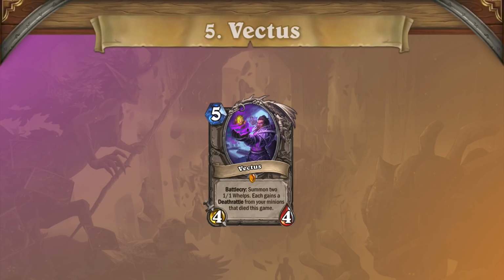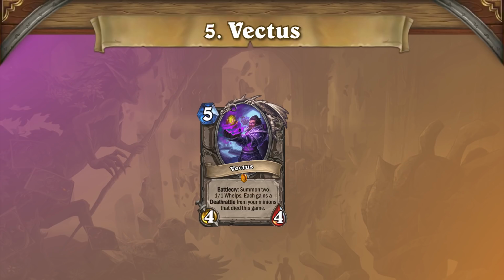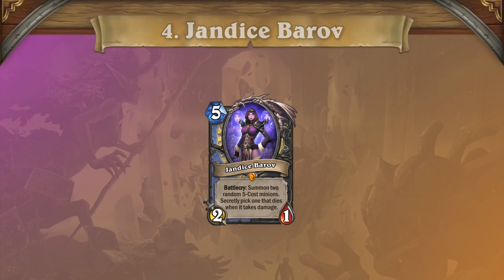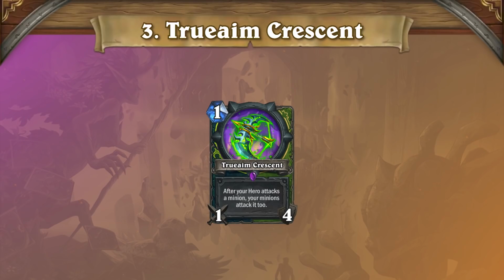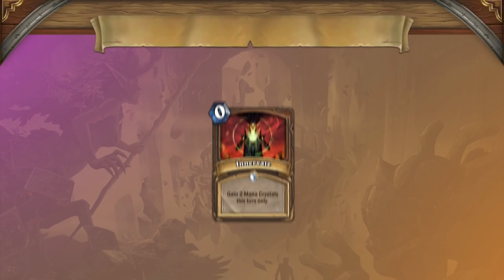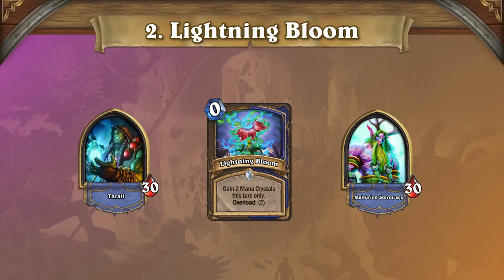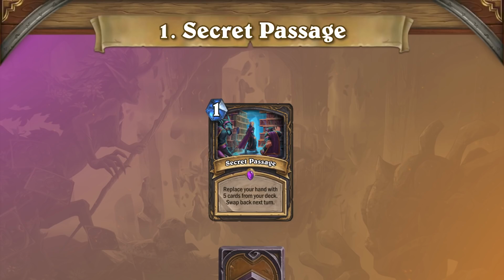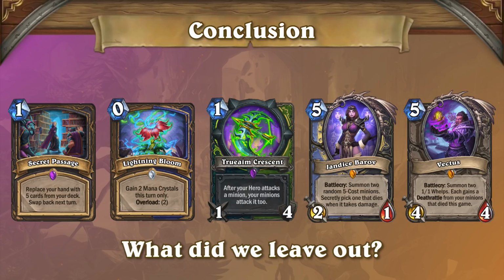Top 5 Cards From Scholomance Academy! | Tempo Strategy Hearthstone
Scholomance Academy is right around the corner, and you might be wondering what cards to craft! Join us as we take a look at our top 5 cards from the latest Hearthstone expansion!

0:00-0:31 Introduction
0:32-1:21 Number 5
1:21-2:20 Number 4
2:21-3:15 Number 3
3:16-4:20 Number 2
4:21-5:21 Number 1
5:22-5:53 Conclusion

Founded by Andrey Yanyuk (“reynad”) out of his own pocket, the roster now stands among the most decorated of teams in esports and features some of the best competitors and broadcast personalities in Hearthstone, the FGC, MTG, Shadowverse, Rainbow Six Siege, PUBG, Summoners War, Brawl Stars, Call of Duty: Mobile, and FIFA.